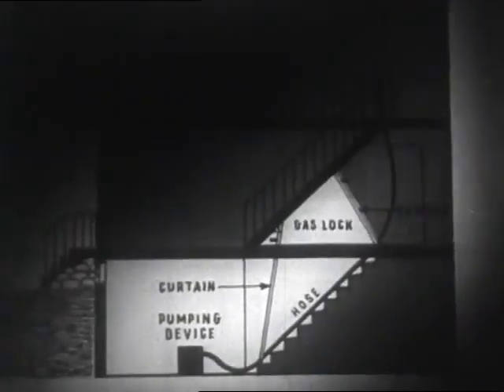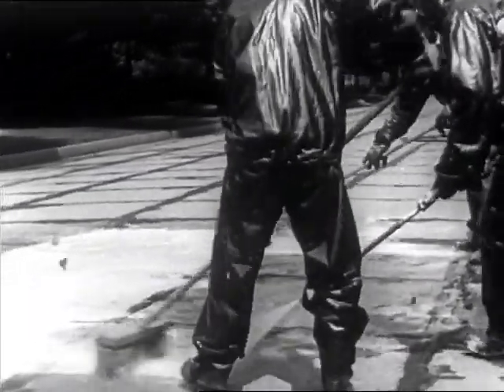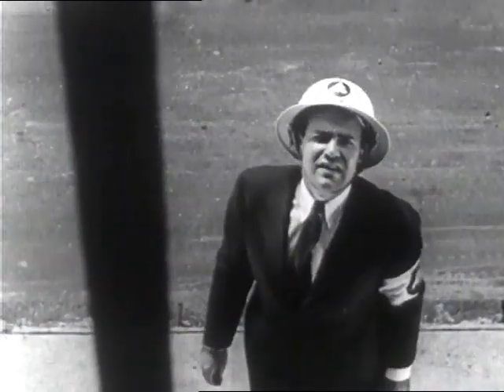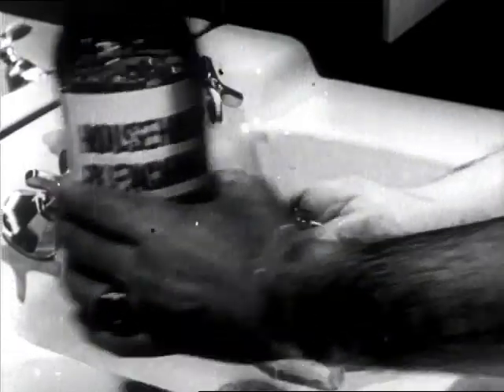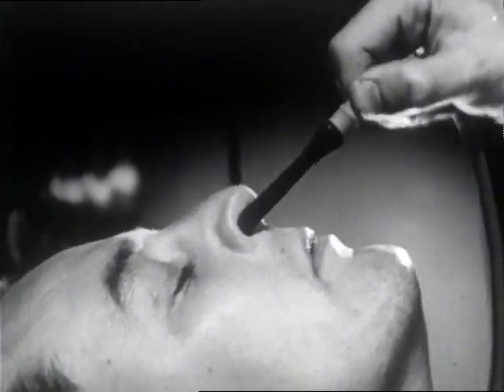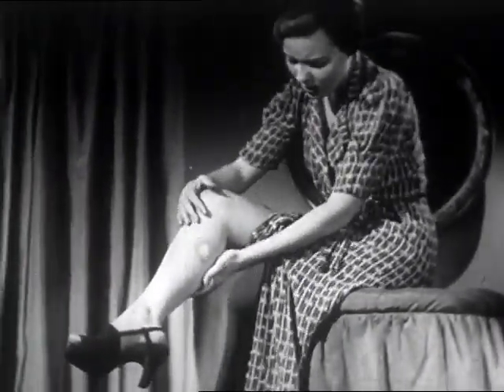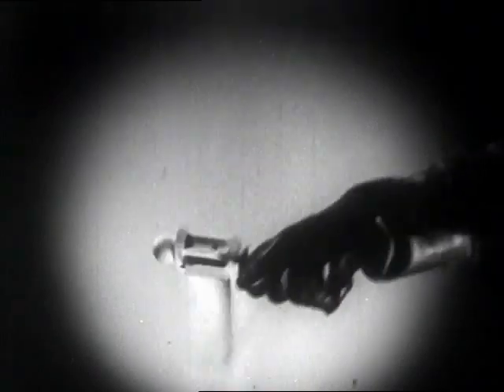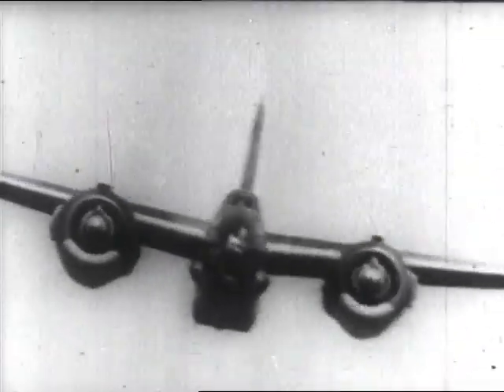What To Do In A Gas Attack (1943)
This print is presented as a contribution to civilian protection by the Clorox Chemical Company

Explains what war gas is, how it is used by the enemy, and how simple household items, such as bicarbonate of soda and bleaching solution, may be used to prevent casualties.

Credit: Prelinger Archives